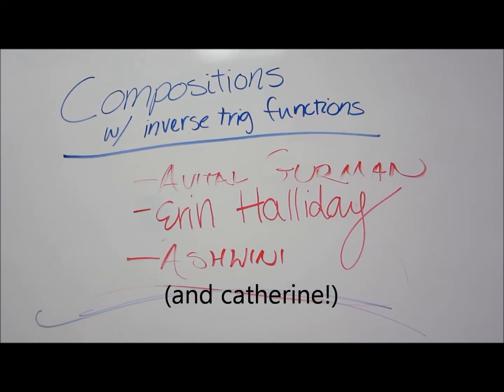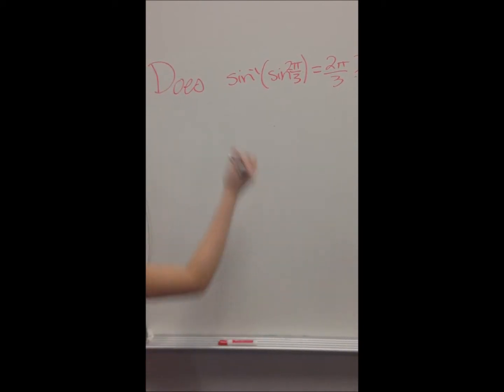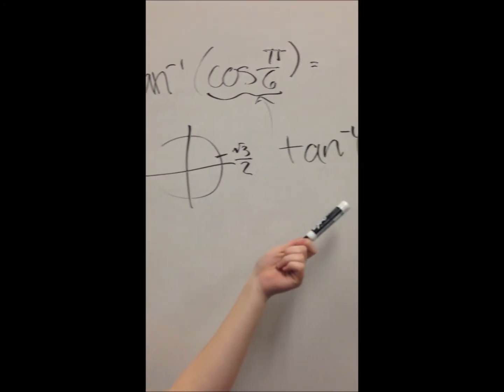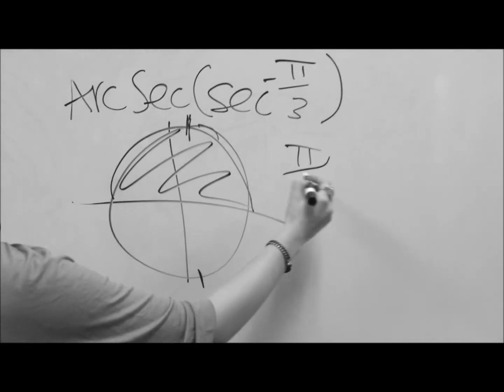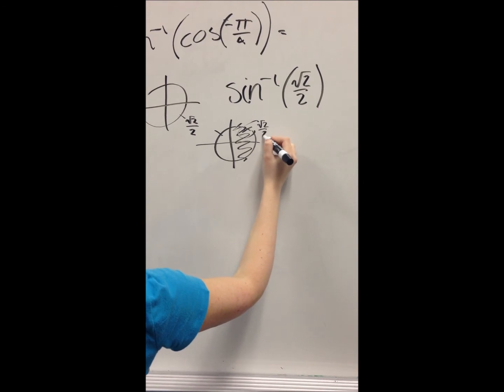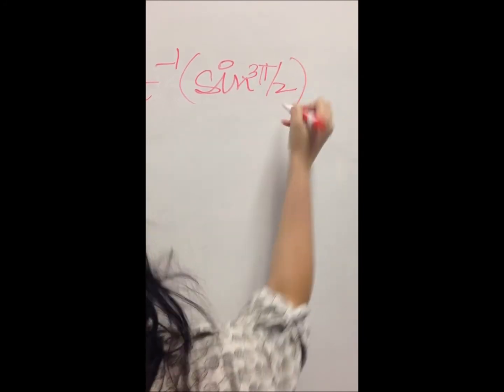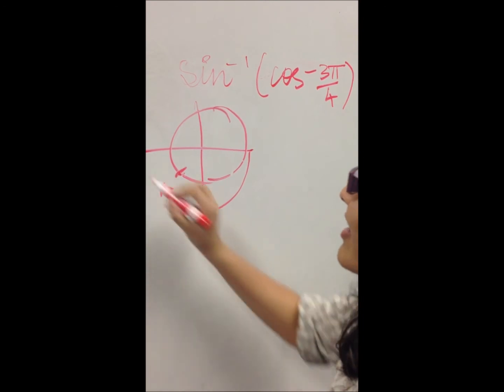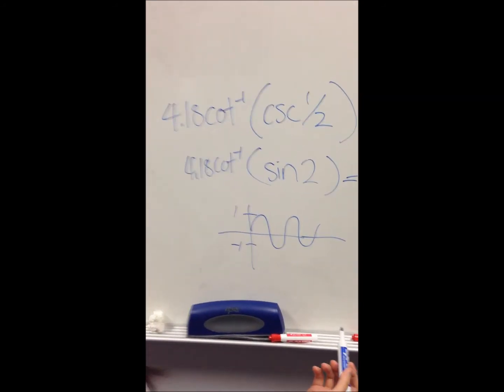Inverse Compositions Video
Our group video project!
Martinez- 4th pd.
Erin, Avital, Catherine, and Ashwini